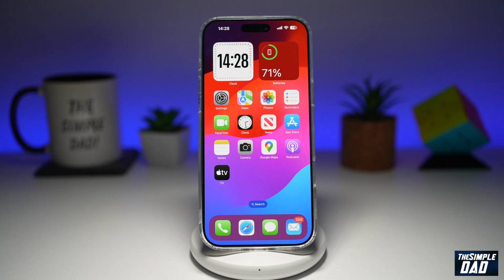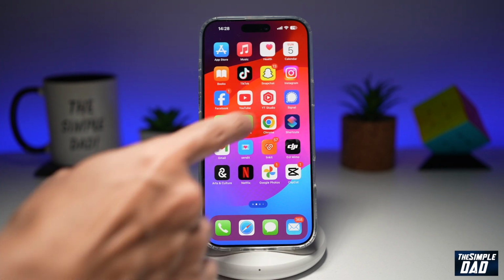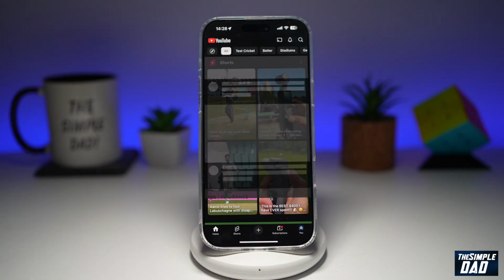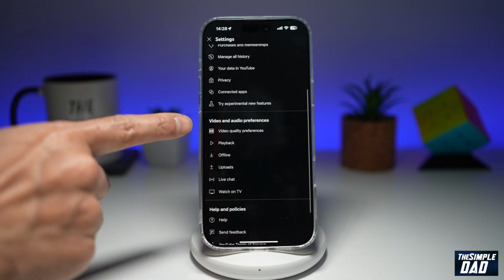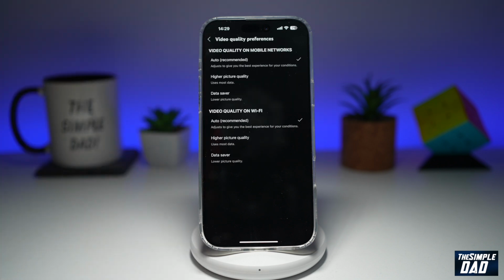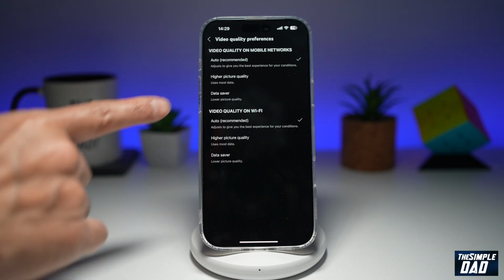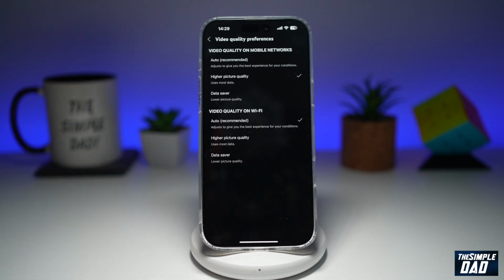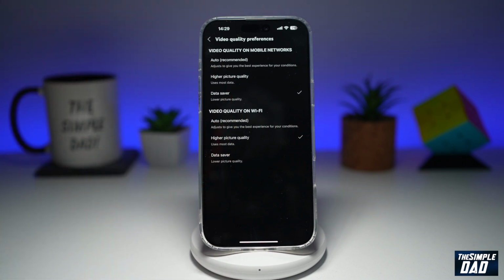How to Change Video Quality on Youtube App | How to Fix Bad Quality Youtube Video 2025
00:00 Intro
00:10 Like or no Like
00:20 How to Change Video Quality on Youtube App